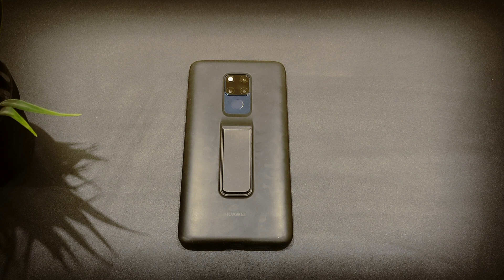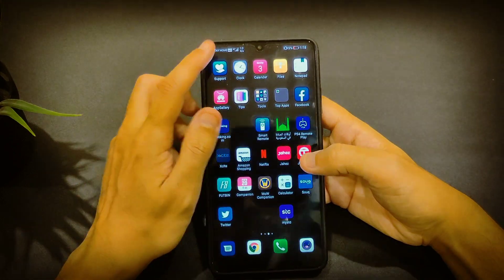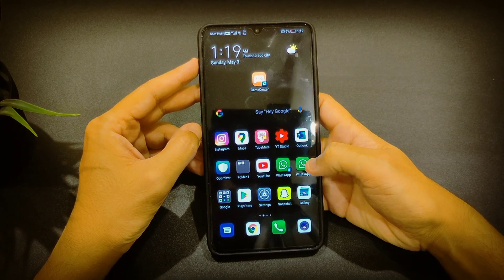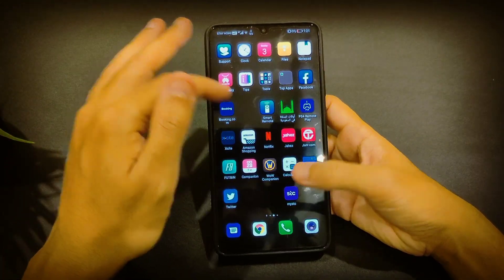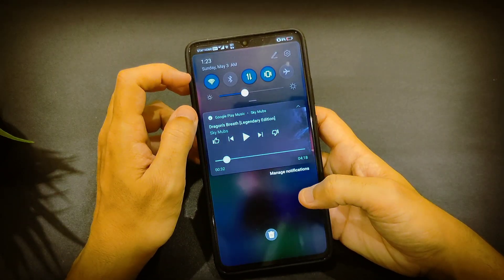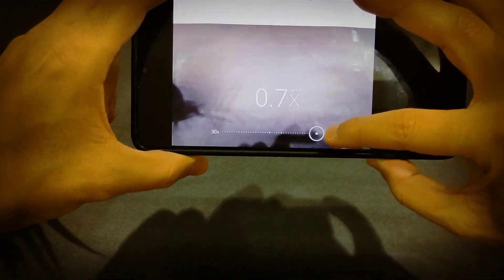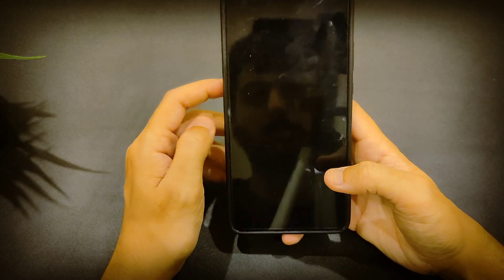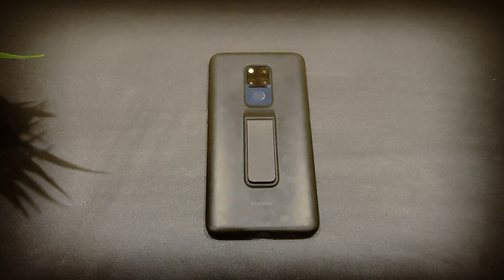Software Review : EMUI 10 on Mate 20 X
This is my overtake on EMUI 10 in Mate 20 X, Enjoy!